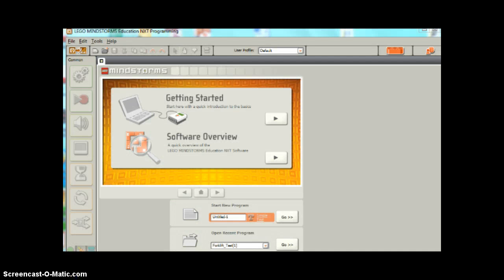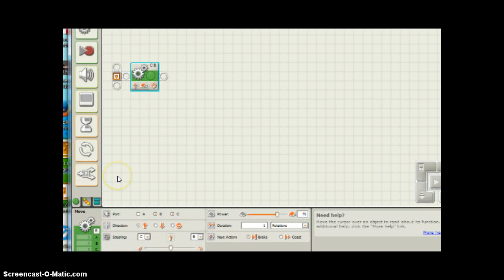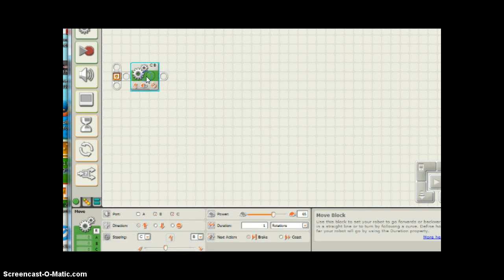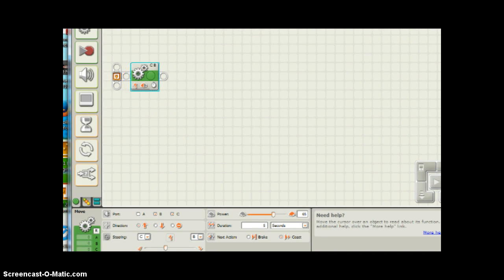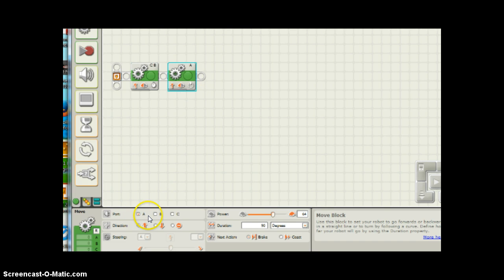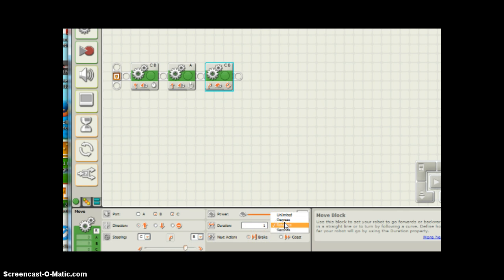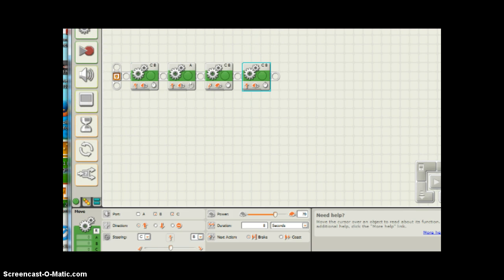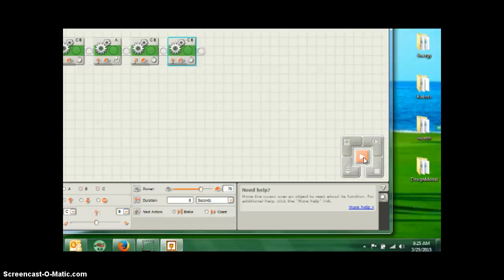Lego NXT Programming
basics of using move blocks for Lego Mindstorms.